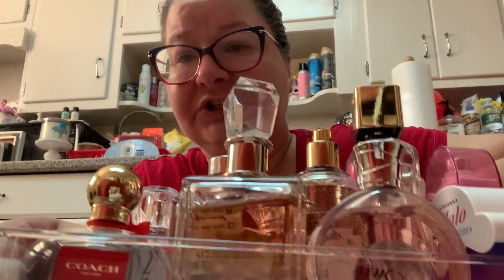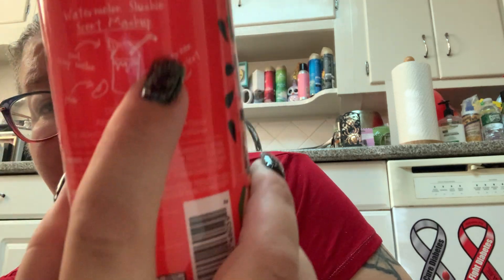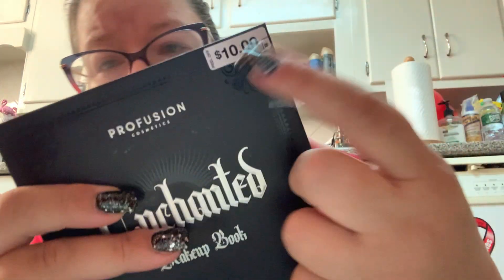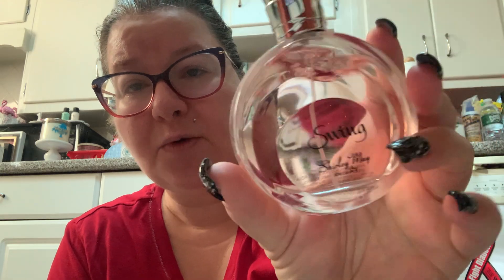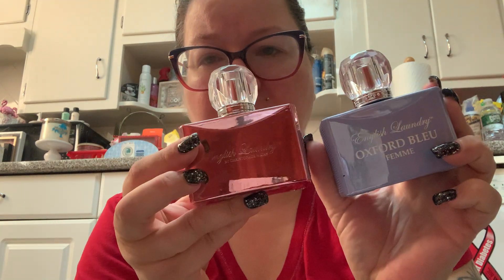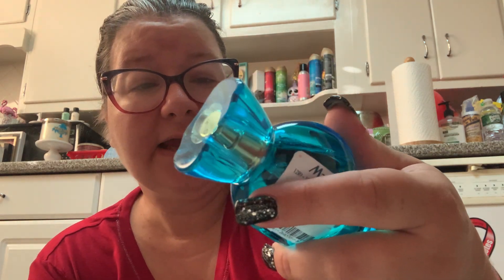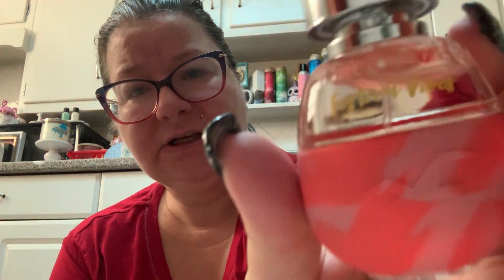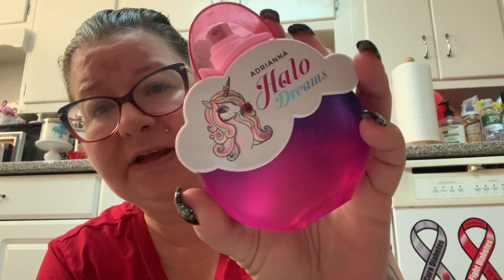MY PERFUME COLLECTION